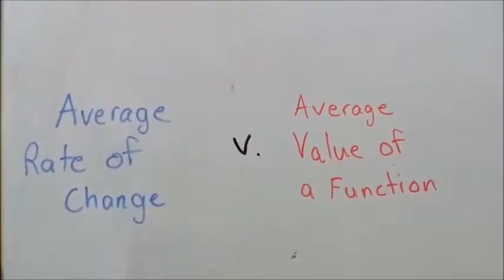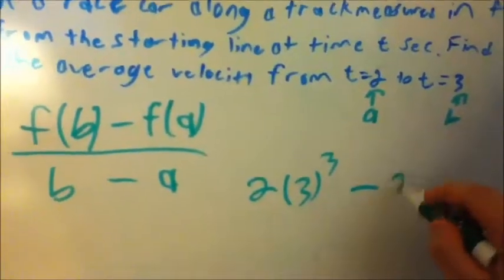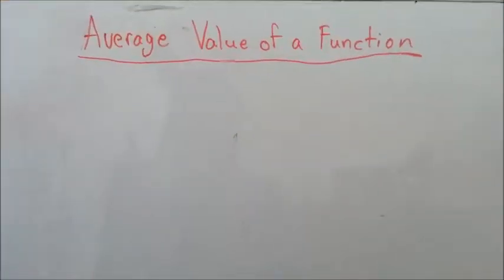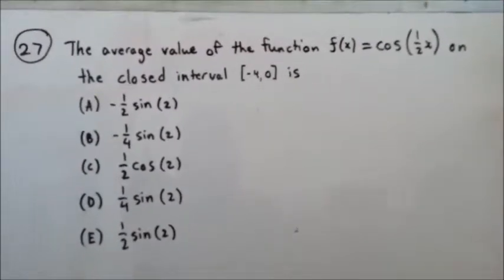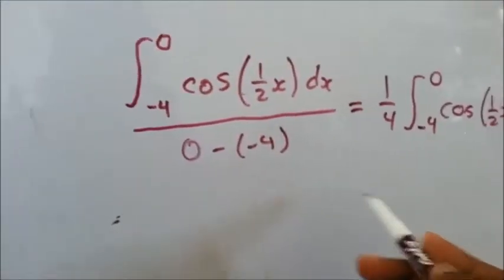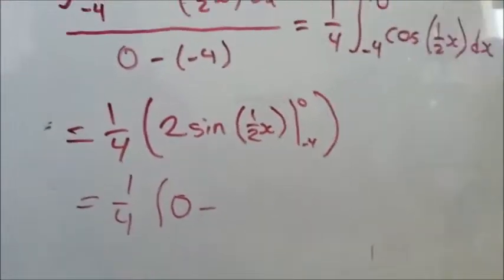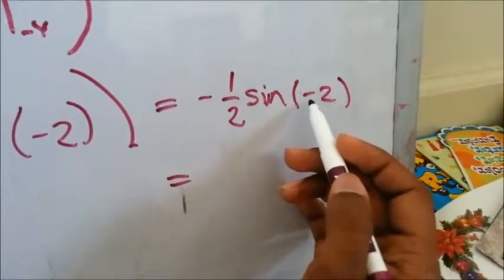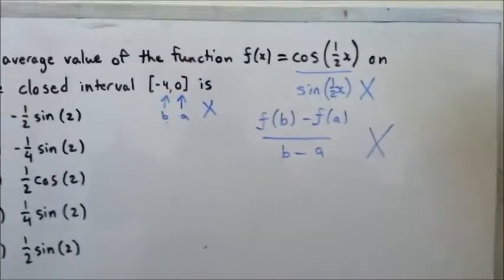Average Rate of Change and Average Value